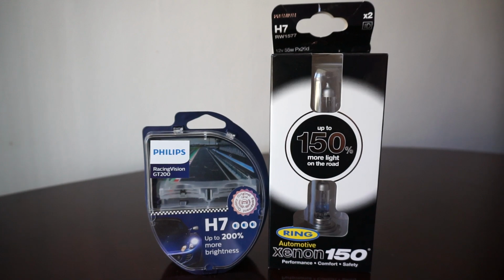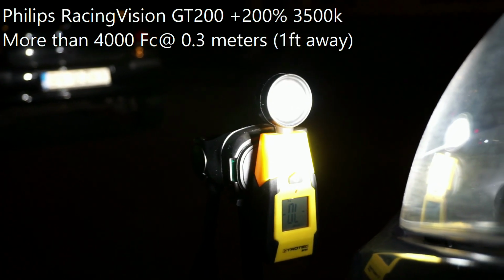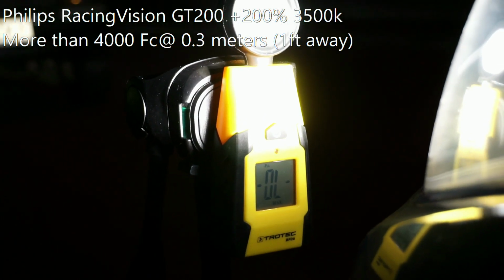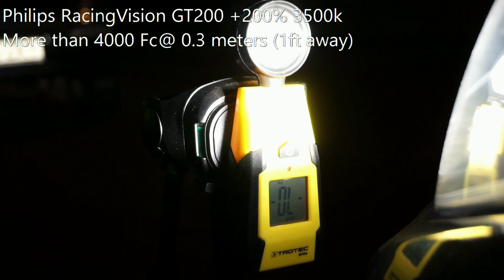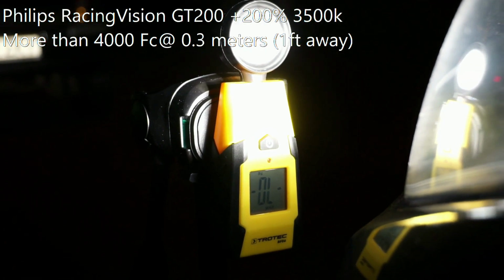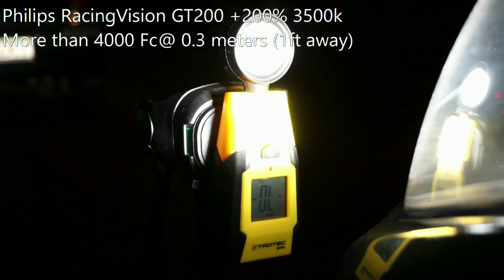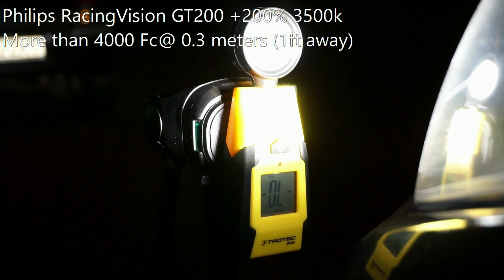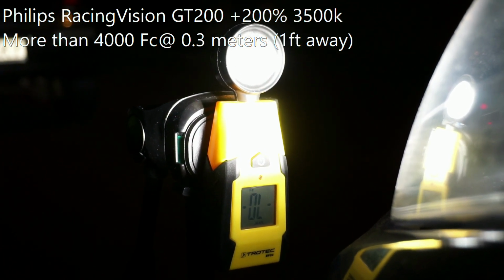Philips RacingVision GT200 vs RING Xenon150